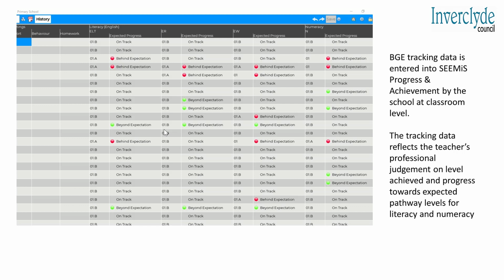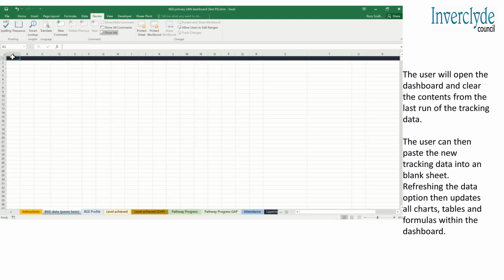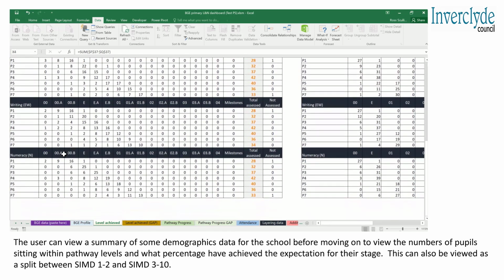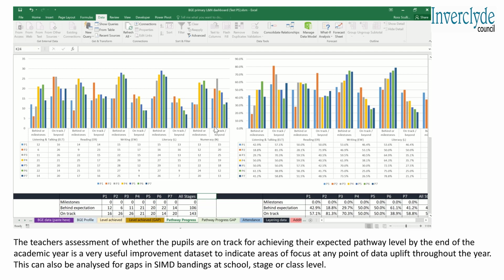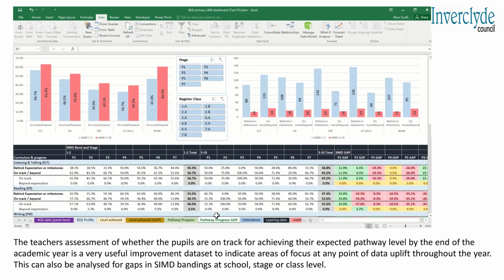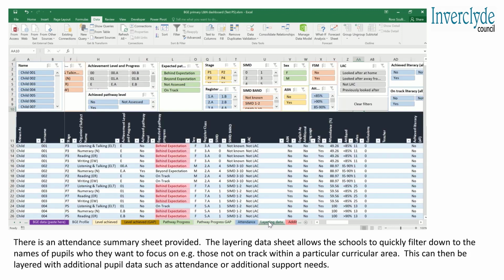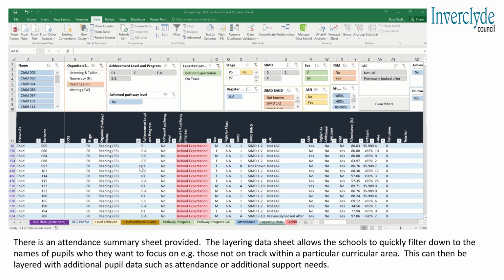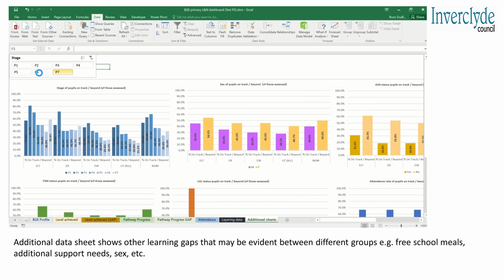Inverclyde BGE Dashboard